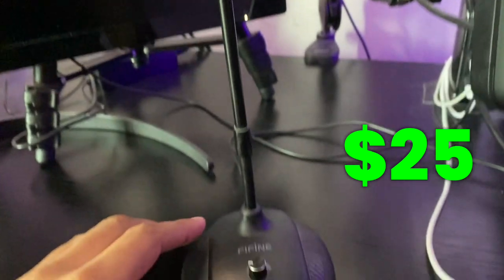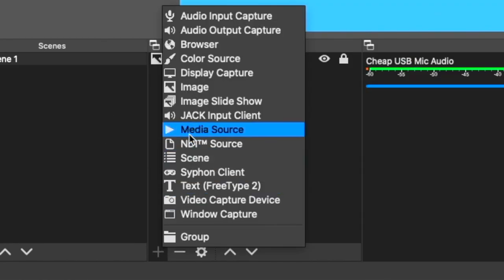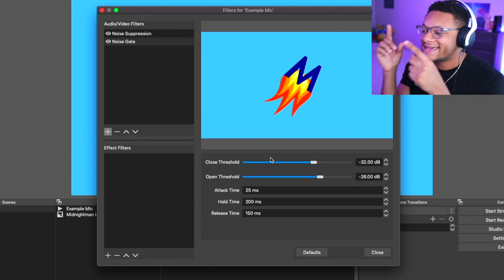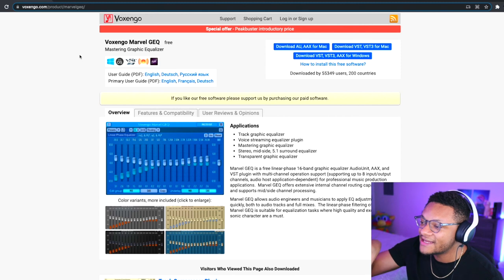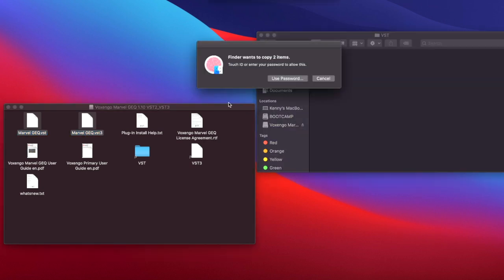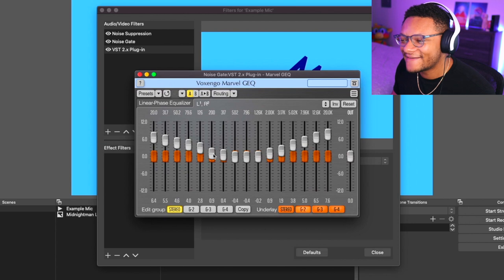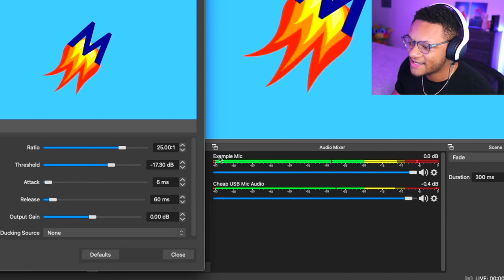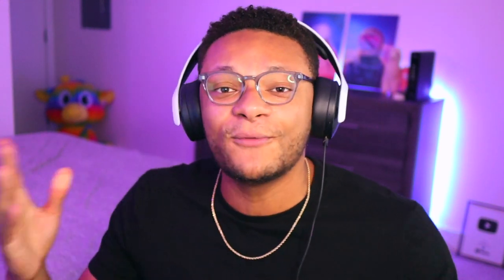Advanced Audio Settings in OBS (Mac OS)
Whether you have a cheap or expensive microphone, this tutorial will help all Mac OS (even Windows!!!) users how to improve their microphone quality in just a few steps without any extra cost.

As a side note, be careful using too much of any filter as it can make your commentary microphone sound distorted and unnatural.

Timestamps:
Intro (0:00)
Setup Mic (0:38)
Noise Suppression (2:59)
Noise Gate (3:52)
GEQ Download (5:06)
Install VST Plugin (6:35)
Modify GEQ (7:36)
Compressor (9:35)
Apply Filters to Mic (11:21)
Final Test (11:57)
See Ya! (12:28)

CHANNEL APPAREL!

My Equipment:
Canon M50, Elgato Wave 3 Microphone, DJI Mavic Air, Elgato HD60S+, iPhone 11